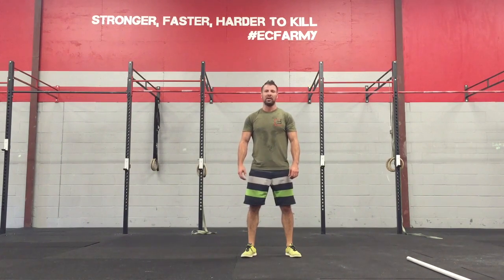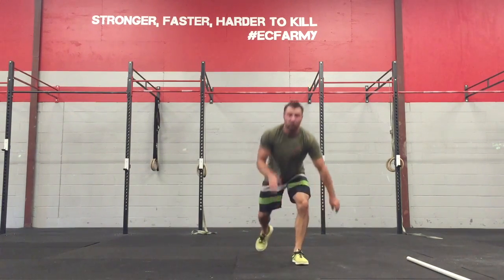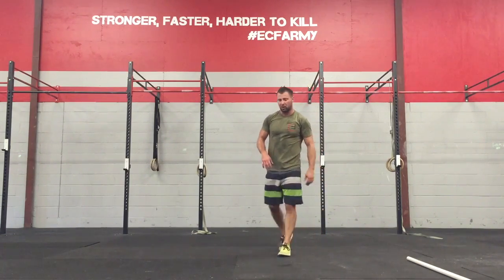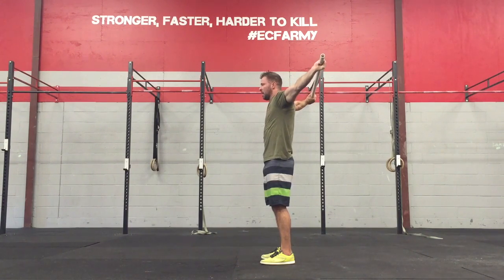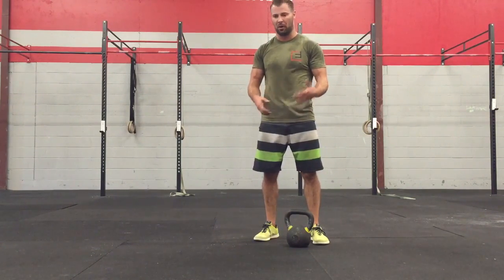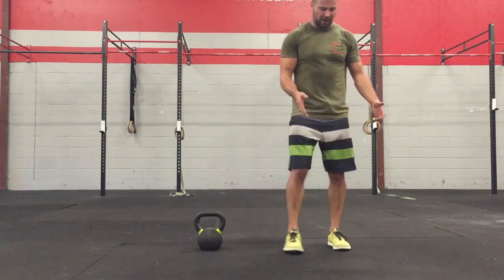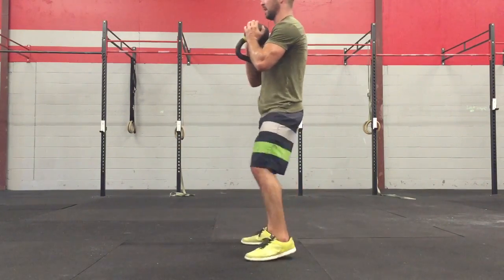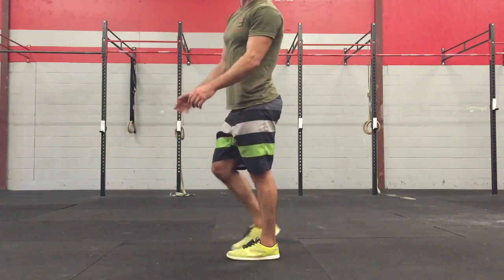Endorphin Method - Full Body Warm Up. Focus: Unilateral & bilateral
Try this 3 part full body warm up. We mobilize the major joints in the body through animal crawls and positions. We activate and re-pattern both the hinge using a kettlebell RDL and single leg RDL and the squat using a goblet squat and skater squats. We finish things off with a spicy 3 minute AMRAP of 10 kettlebell swings, 10 double unders, 10 second RKC plank hold.